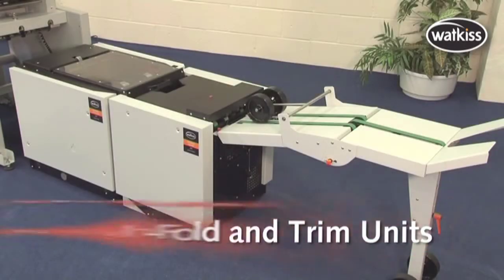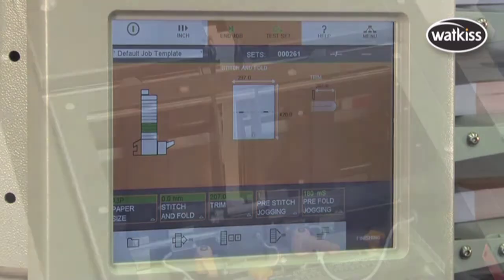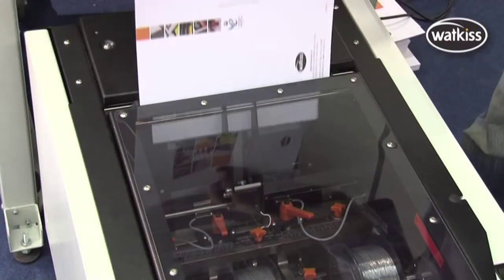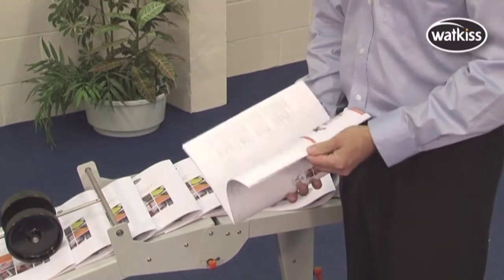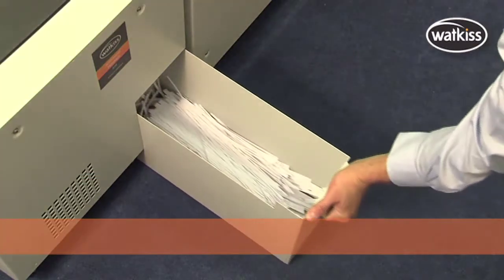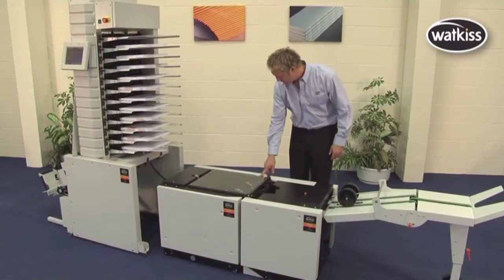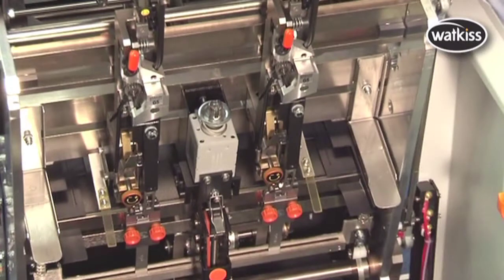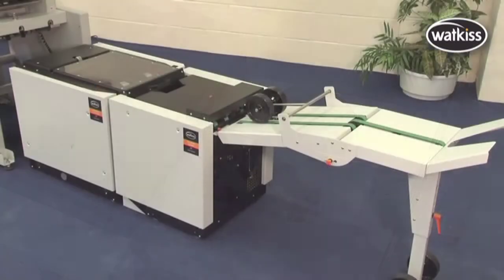Unità cuci-piega-rifilo automatica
CUCI - PIEGA - RIFILO

- Formato carta steso: massimo mm 500 x 350 minimo mm 160 x 120
- Spessore massimo 25 fogli da 80 g/mq.
- Produzione fino a 3.300 libretti/ora.
- Teste di cucitura a bobina da oltre 50.000 punti.

Collegabile ad unità Auto Spine Master per la squadratura del dorso.